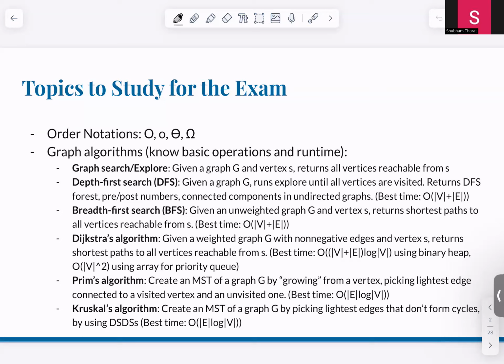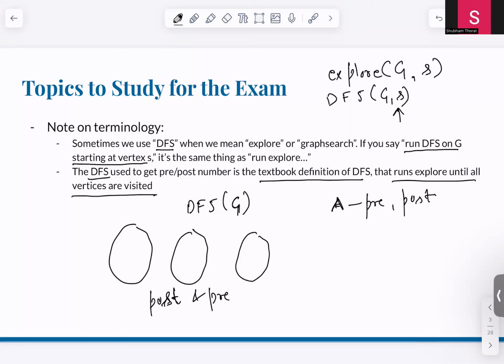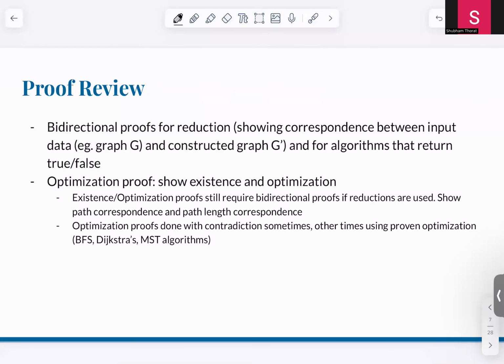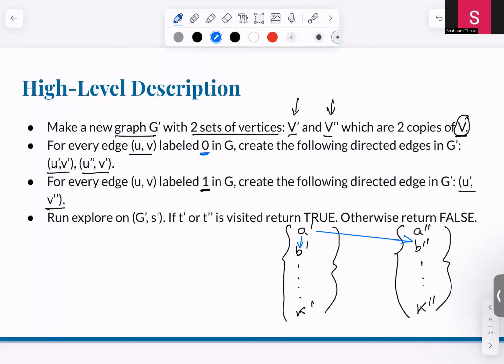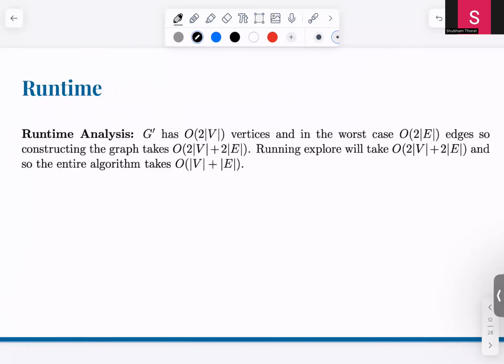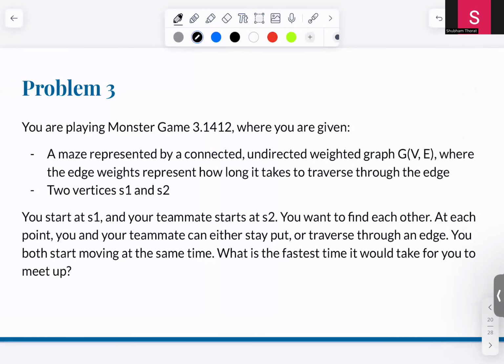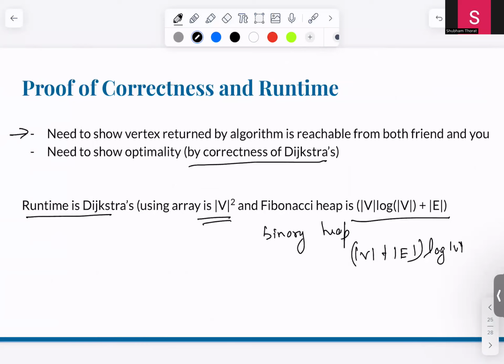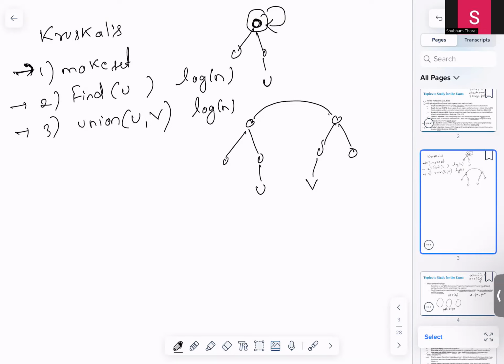Graph Problems Review